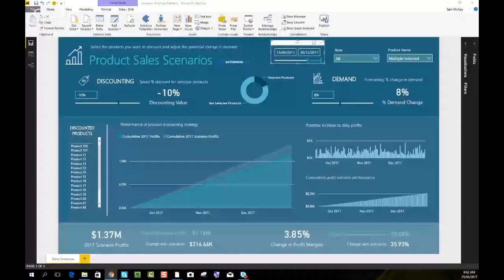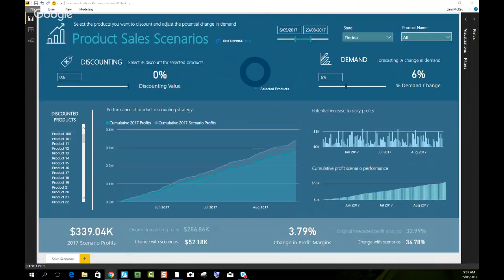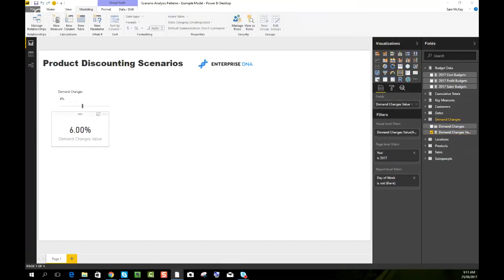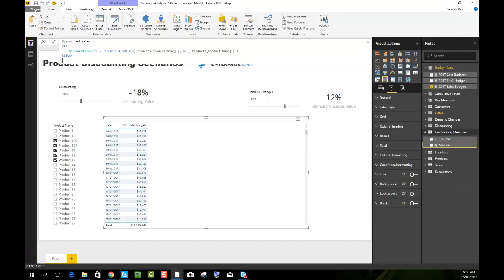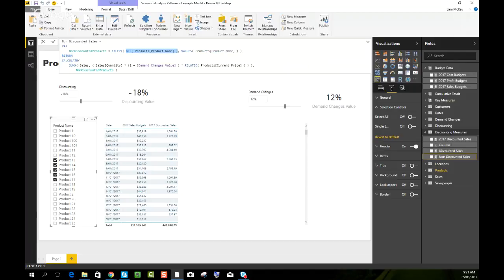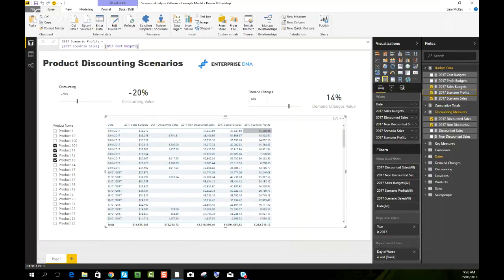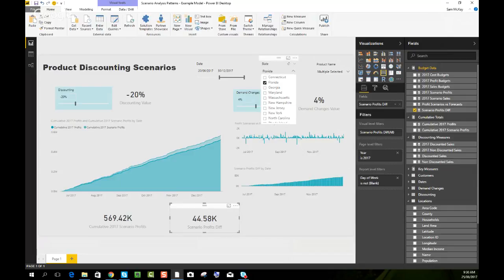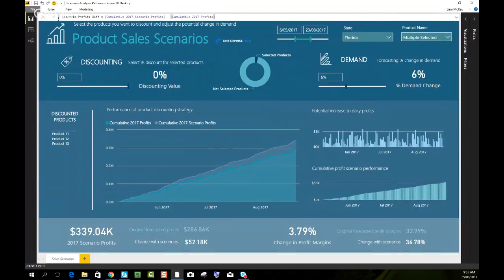Scenario Analysis Patterns in Power BI using DAX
What's it all about? We'll be reviewing a number of techiques specifically around scenarios analysis in Power BI. Don't just think Power BI is just a visualisation tool, it is a powerful analytical engine that can produce amazing insights including running custom scenarios on your raw data.